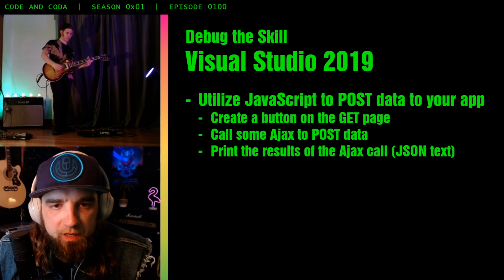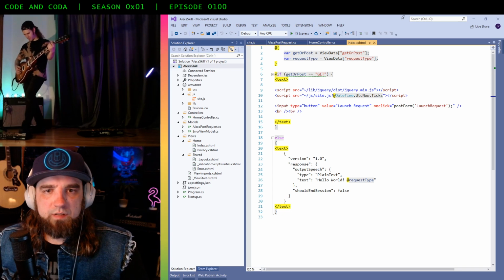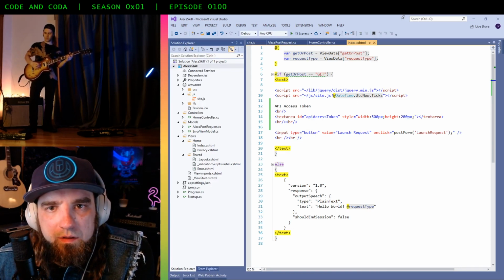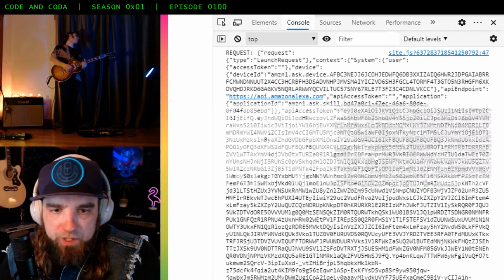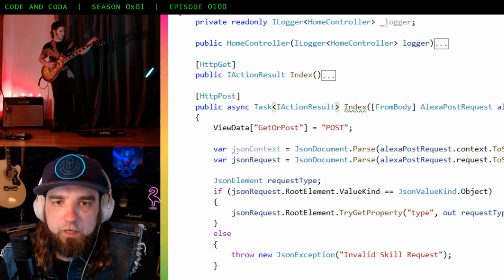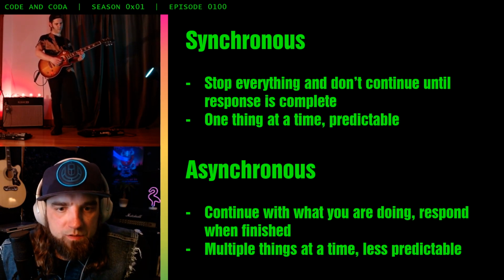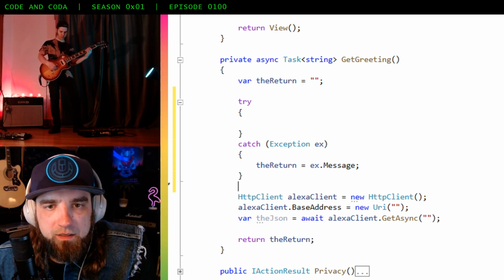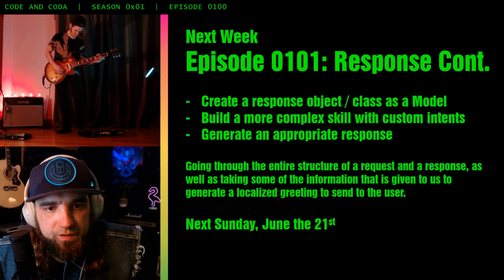Code and Coda - Season 0x01 - Episode 0100